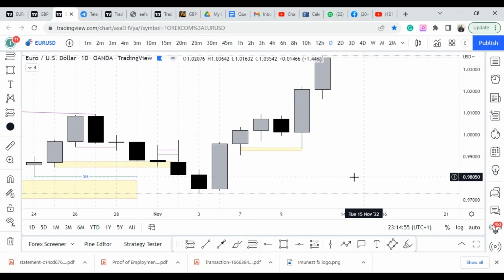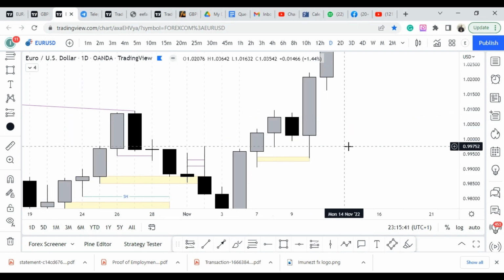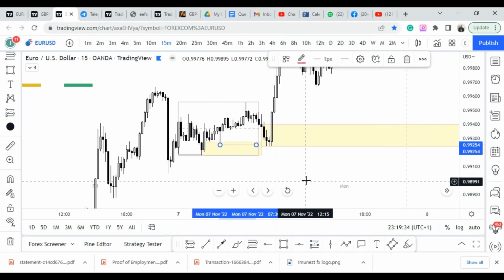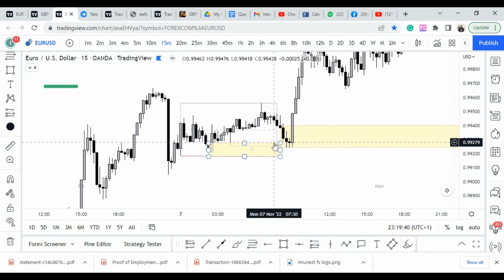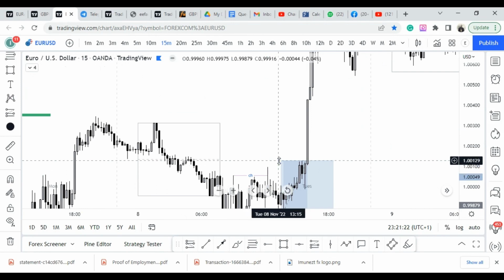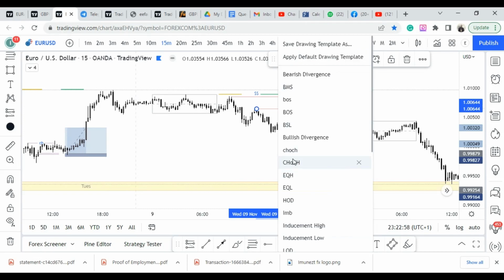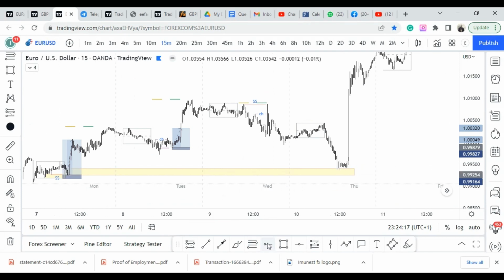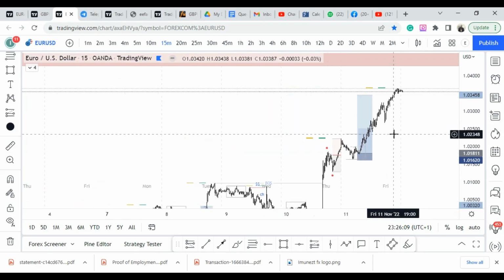Top Down Analysis Episode 4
Golden opportunity to learn how to analyse the chart with in dept understanding in the most simplistic approach like never before.

This is a weekly report centered on the week that just ended to see how prices performed during the week and the likely trade opportunities. The aim is to assist us with analyzing the charts. You are all invited to share your thoughts as they can be very helpful to the community. Subsequent episodes can only be better.